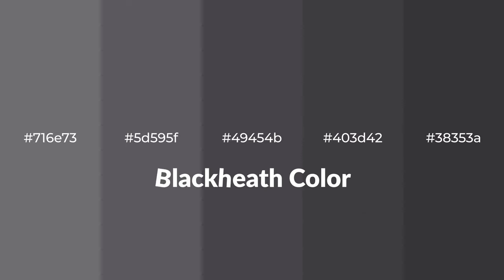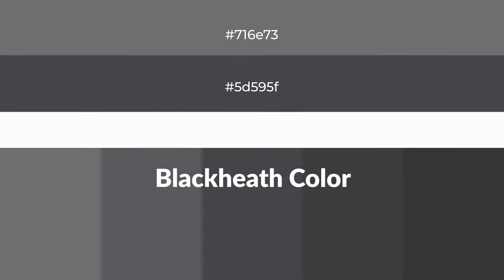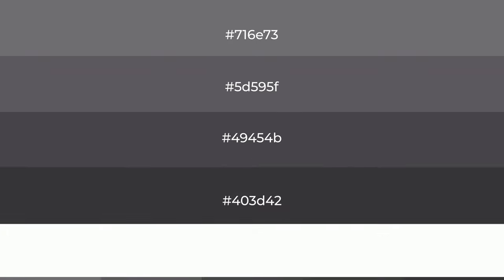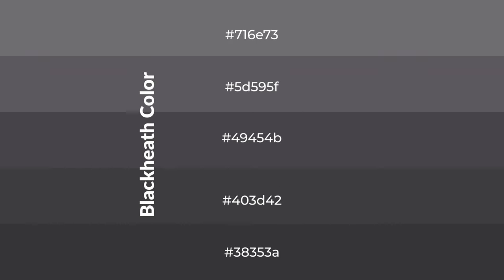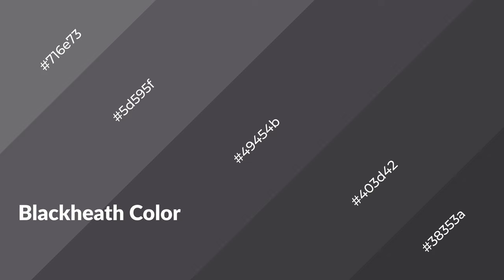Shades & Tints of Blackheath color 49454b A Warm Violet color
Shades of Blackheath color 49454b Warm Shades of Blackheath color with Violet hue for your project!

Shades
Hex 403d42

Tints
Hex 5d595f

Blackheath is a warm color, and it emits cozier and active emotion. Warm colors are symbols of warmth, fire, heat, and sunshine. It also evokes joy, passion, love, and even anger emotions. You can see them used in Restaurants and Gyms.